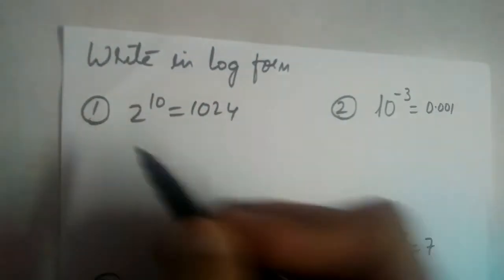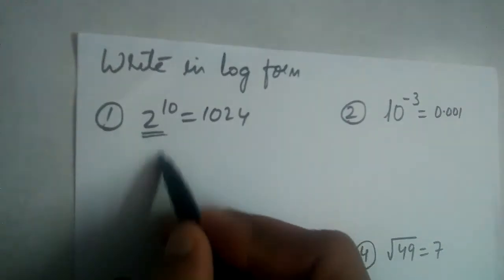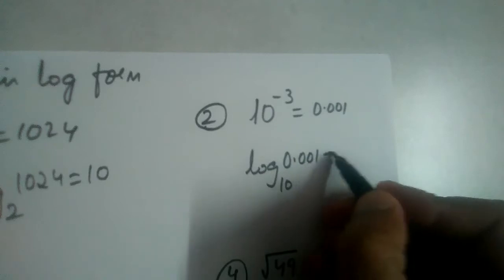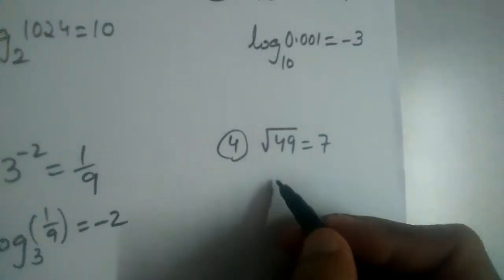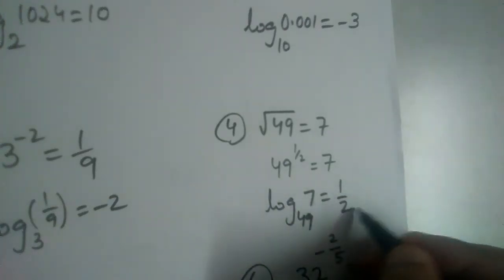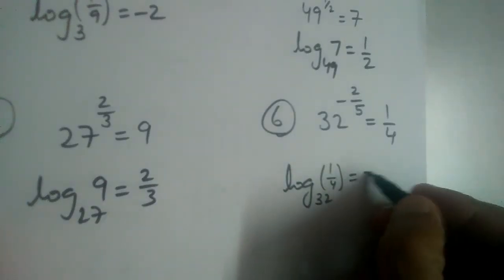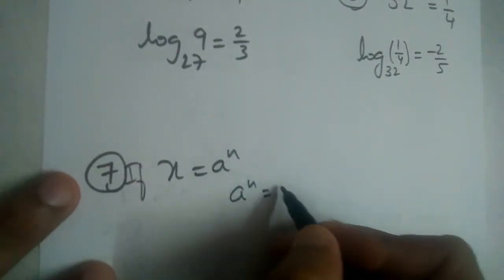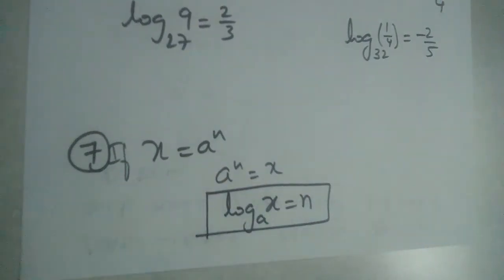Write exponential form in logarithmic form .... Examples